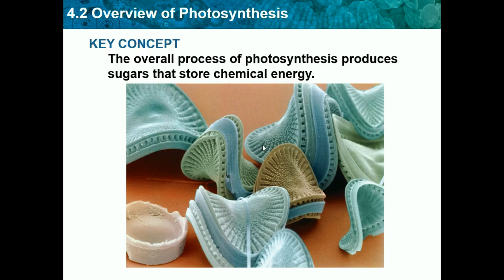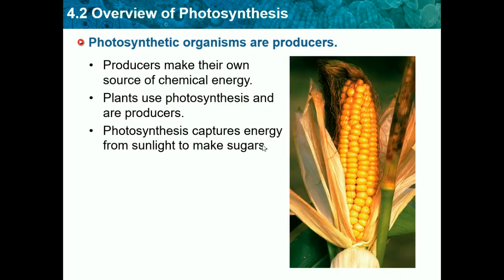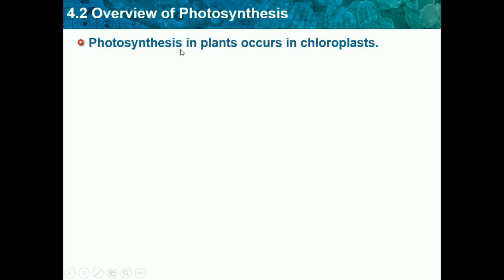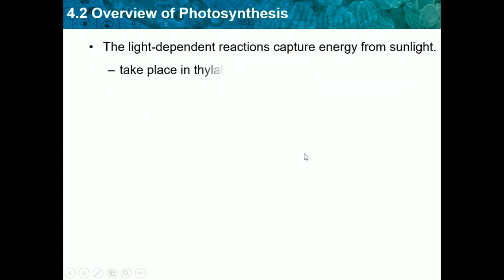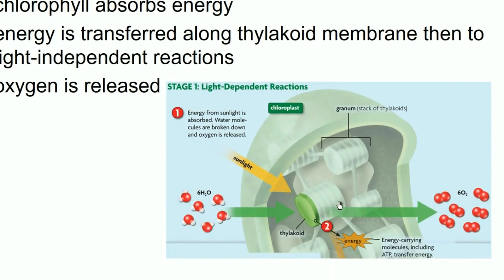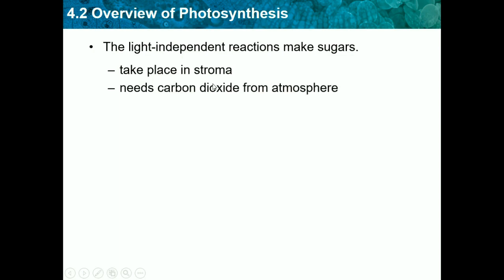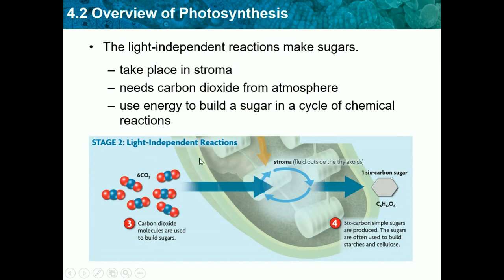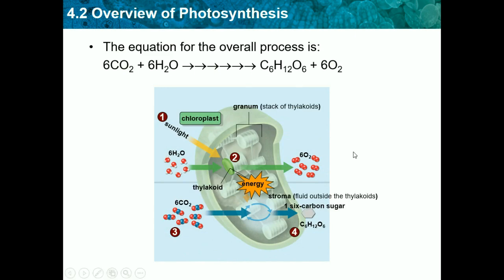Biology CH 4.2 - Photosynthesis Overview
In this video, you will learn about plants and how they perform photosynthesis. This is a basic concept that you think you already know, but you need to know the specifics found in this video. If this video helped you, please subscibe/like and tell others.